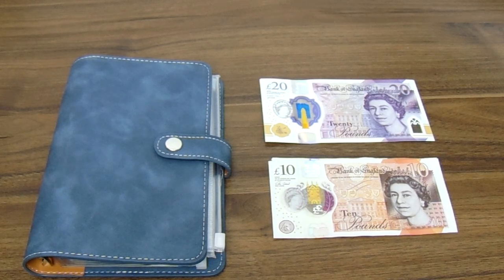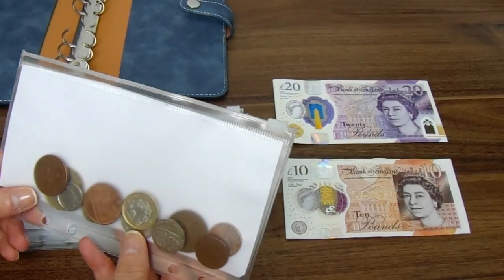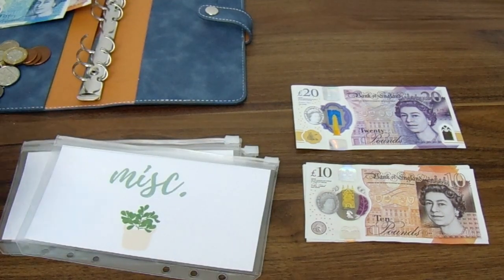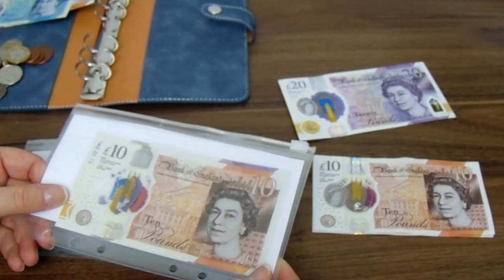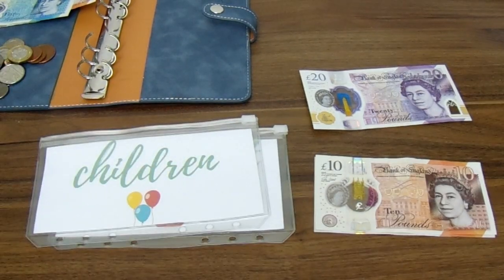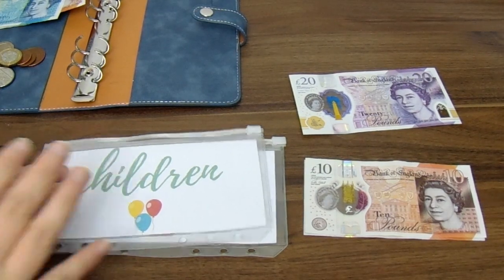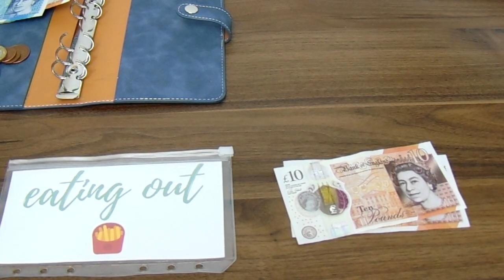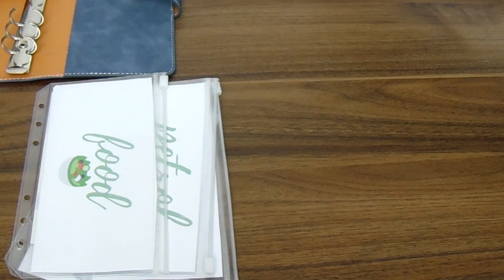CASH ENVELOPE STUFFING October 2021 Week 5 💸 Frugal Living UK Budget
In today's video, I share my cash envelope stuffing for October 2021 Week 5. This is our cash part of our budget, using the cash envelope stuffing method. I need to add some more to our stockpile so I am hoping to manage this with our budget this week!

✔️ Things mentioned:
Blue binder

🎙️ EQUIPMENT USED:
Sony Cybershot